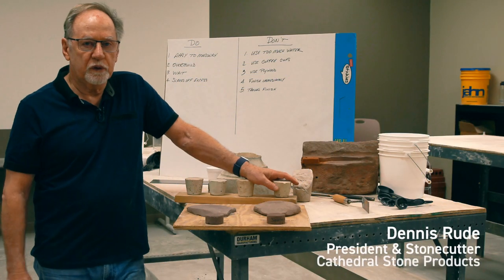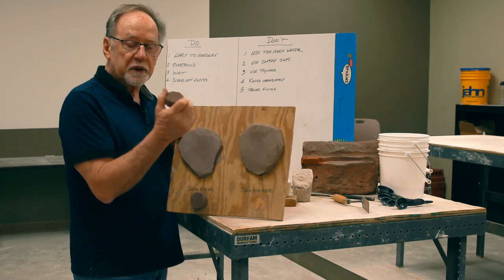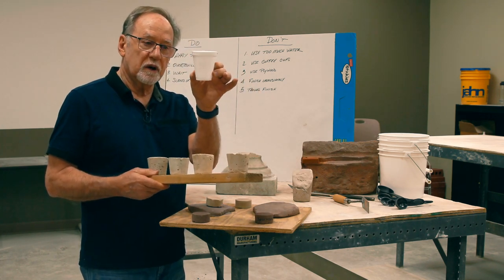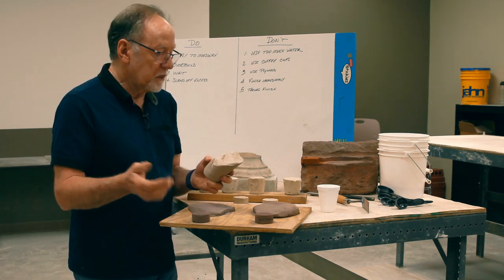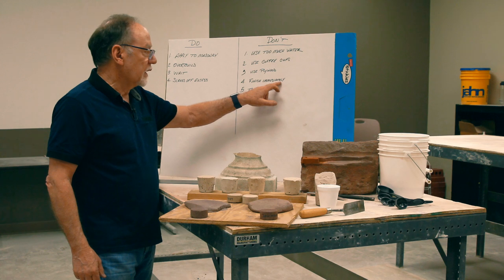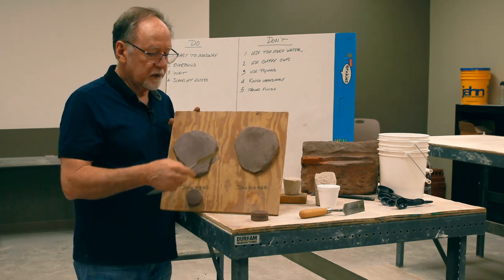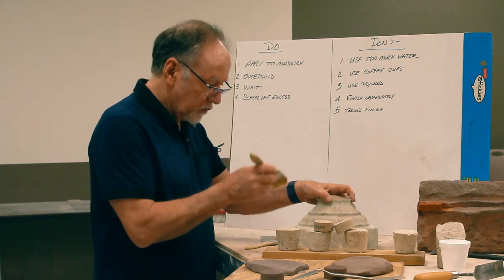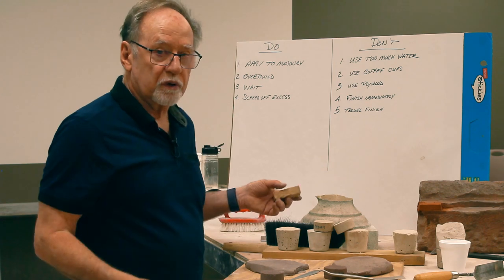The Dos and Don'ts of Mortar Color Matching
Master Mason and Stonecutter, Dennis Rude, shows some practices to avoid when matching mortar colors to the substrate.